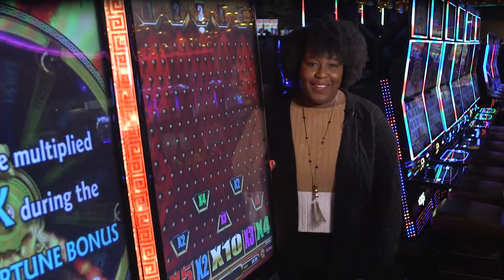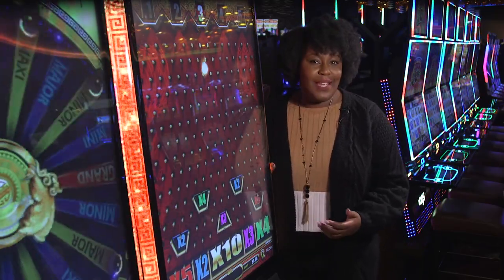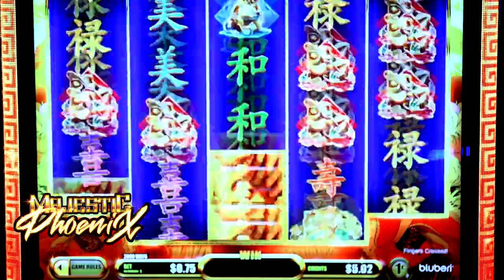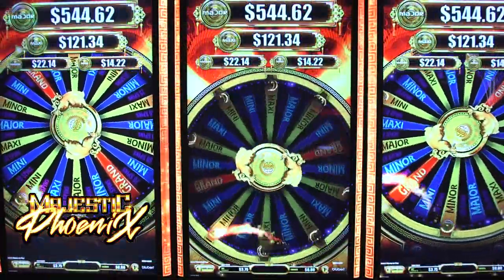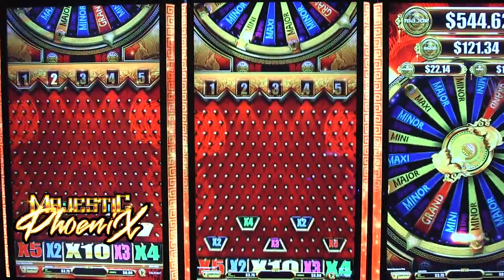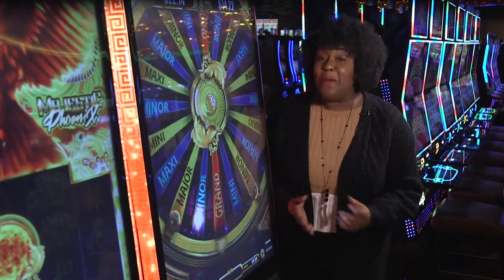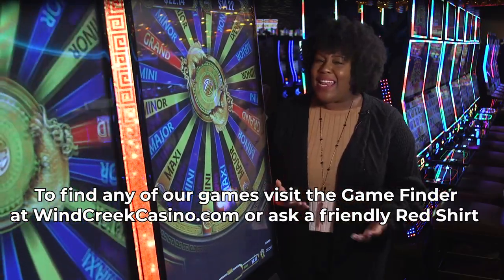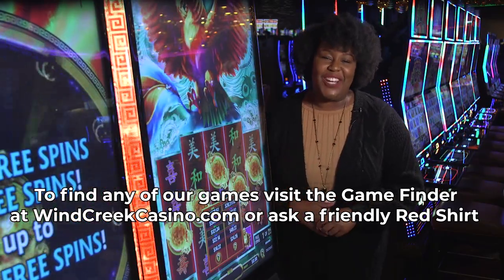Spotlight On Games: Majestic Phoenix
Shamekia is here with one of the newest games at Wind Creek Majestic Phoenix.